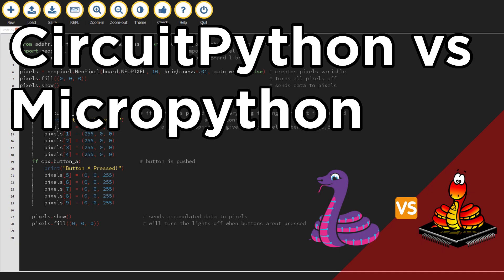CircuitPython vs MicroPython: Key Differences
Have you ever wanted to program your microcontrollers with Python instead of Arduino? MicroPython and CircuitPython bring the ease of Python to microcontrollers by adding hardware support! In MicroPython, Python is largely unchanged other than the added functionality to interface with hardware.

CircuitPython is a derivative of MicroPython that changes a few things to make the language easier to learn and use. CircuitPython is created and maintained by Adafruit. It’s an education friendly open-source derivative of MicroPython. CircuitPython is supported on Adafruit’s educational development boards. Updates to MicroPython are rolled out to CircuitPython as well.